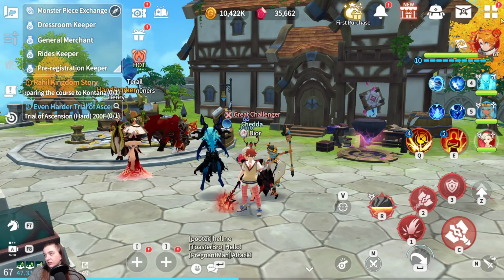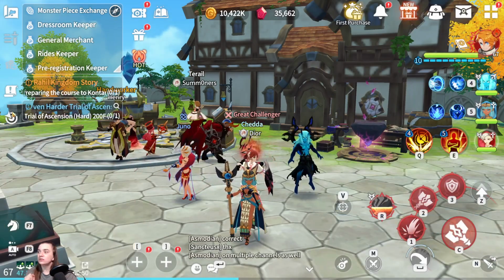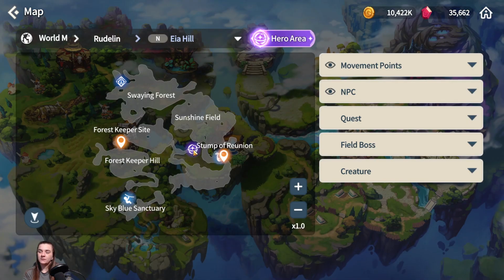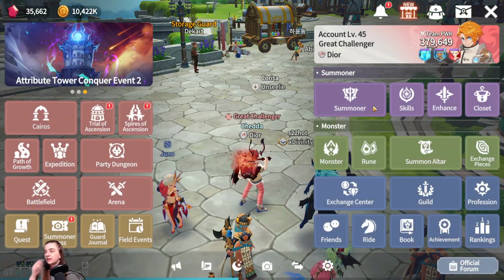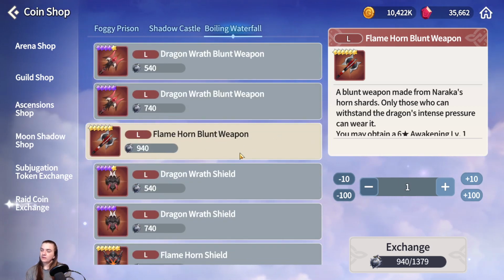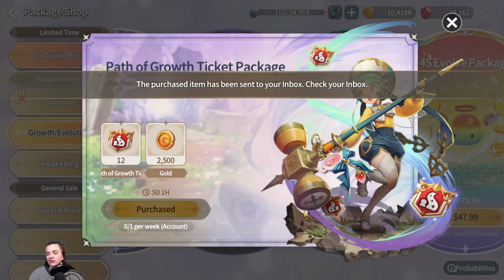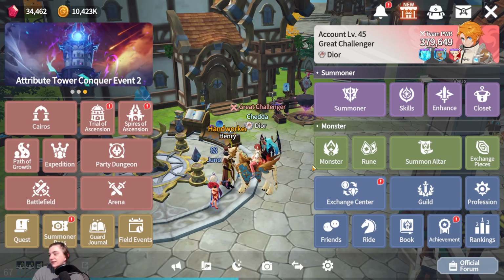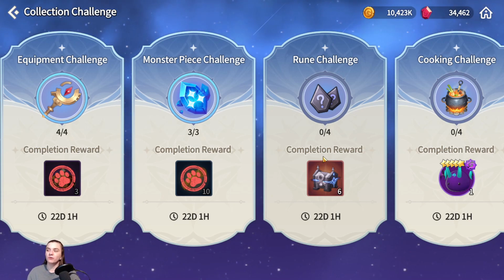10 TIPS AND TRICKS TO IMPROVE YOUR SW:CH EXPERIENCE - SUMMONERS WAR: CHRONICLES